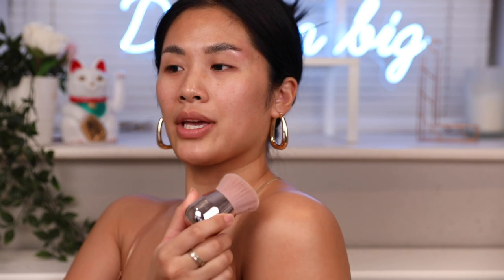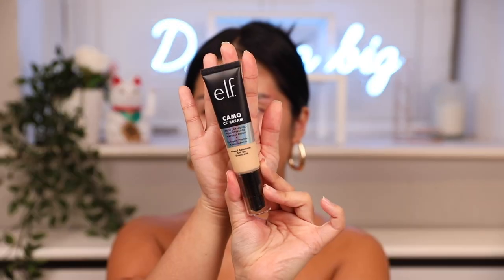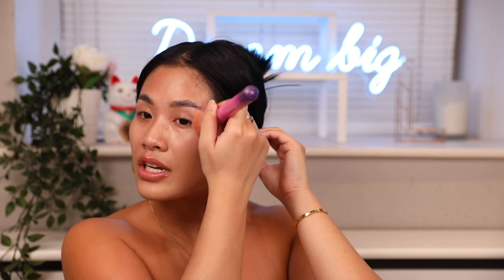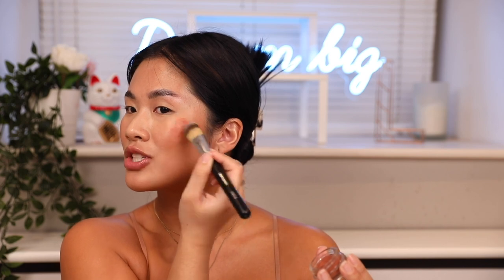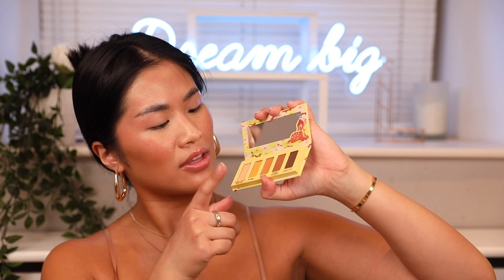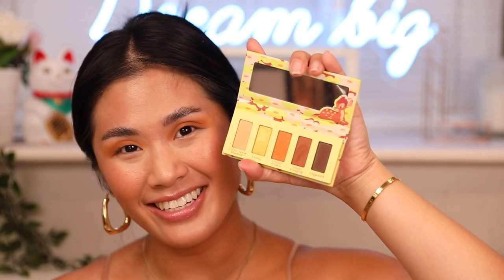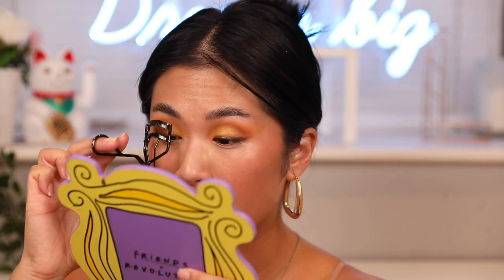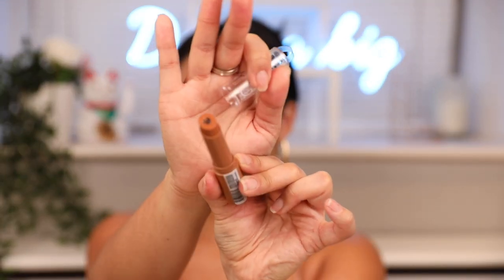REVIEWING FENTY BEAUTY BODY SAUCE & MORE NEW PRODUCTS | Colourpop x Bambi & Nars Air Matte Blush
Use code “Ling” at Morphe

I LOVE YOU DUMPLINGS! 🥟❤️